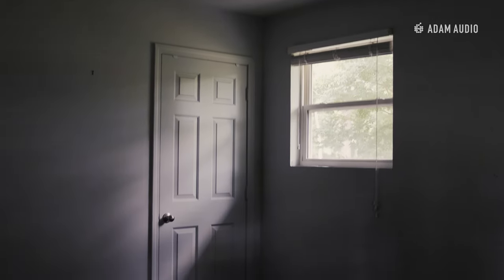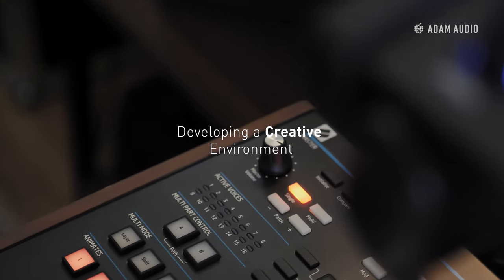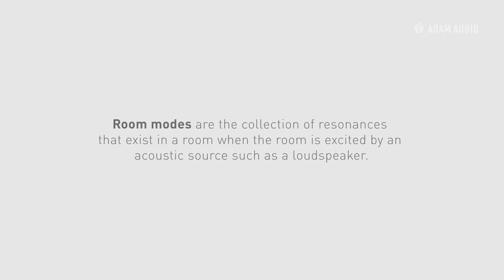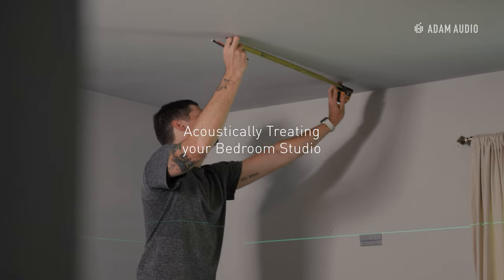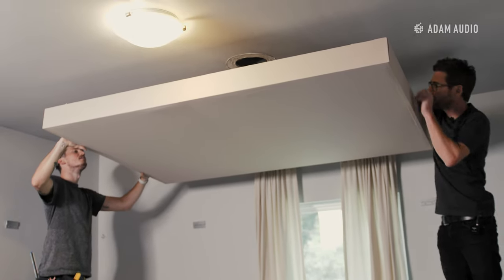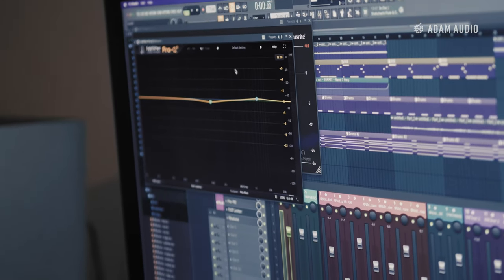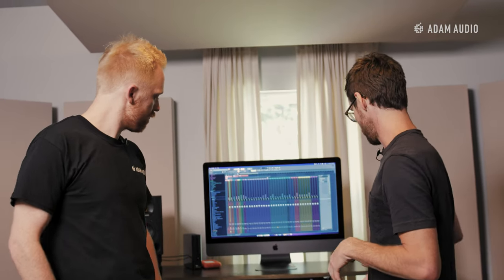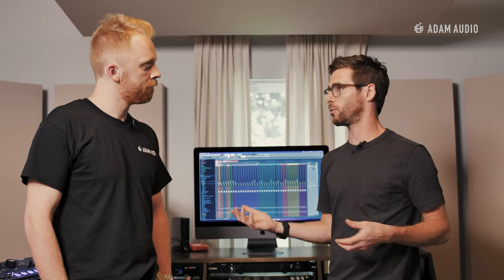TRANSFORM Your Bedroom Into A Studio In 2024 | ADAM Audio & Music City Acoustics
We're back again with Music City Acoustics, this time to transform a simple bedroom into a creative and functional, professional studio setup. From the acoustic treatment, necessary gear and the vibe of the space, Graham walks through each step thoroughly, describing how to take what may look like a boring spare bedroom into an inspiring place to be.

If you have questions about any of the gear used or points made in this video, please leave them in the comments below and we will try to respond to as many as we can.

Timestamps:
00:00 Intro
00:15 Define your Home Studio's Purpose
01:11 Developing a Creative Environment
02:04 Common Acoustic Problems in Small Bedroom Studios
03:32 Acoustically Treating Windows in a Home Studio
05:34 Acoustically Treating a Bedroom Studio
06:49 Essential Gear for a Home Studio
07:51 Monitor Positioning in a Home Studio
10:09 Like and Subscribe!